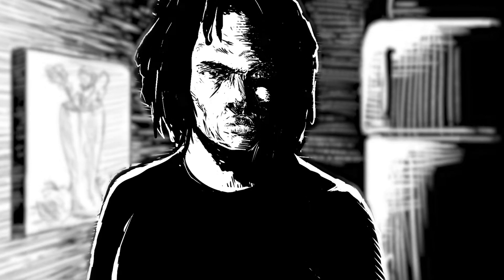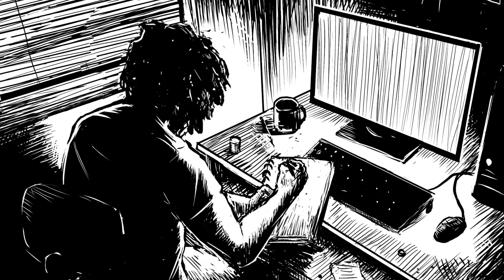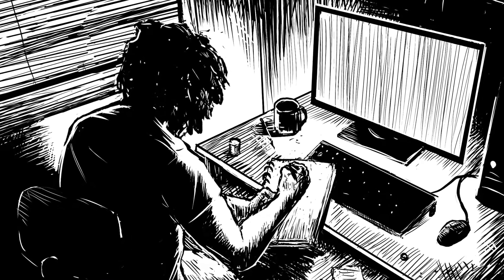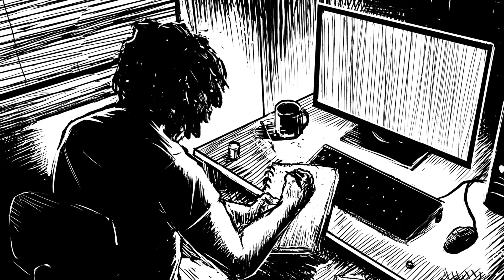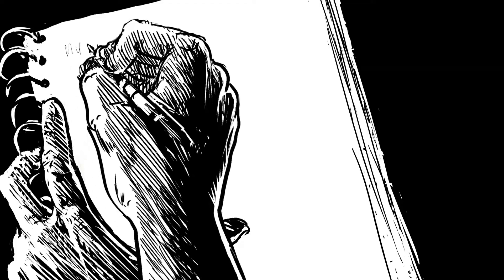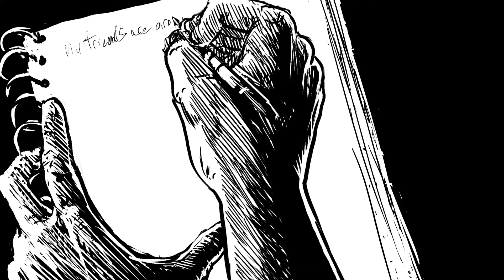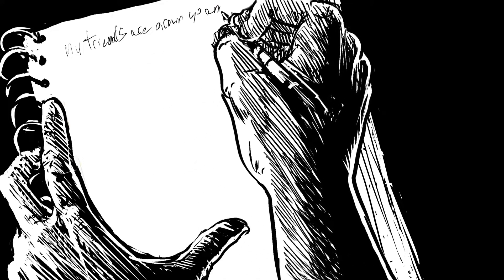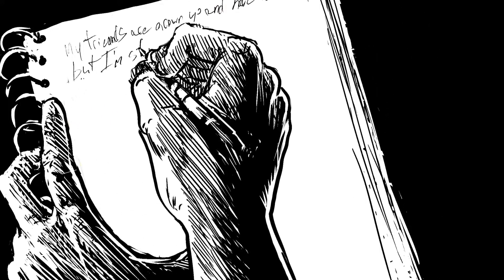BlackLiq - MADNESS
What happens when your nightmares become reality? When the visions in your mind become tangible? You descend into MADNESS!

Credits

Producer: The Honorable Sleaze (R.I.P.)

Directors: Ason Intrigue & Derek Stewart

Illustrations and Animations: Derek Stewart

Visual Effects and Editor: Ason Intrigue

Associate Producer: Eric Bose

Music and Videos